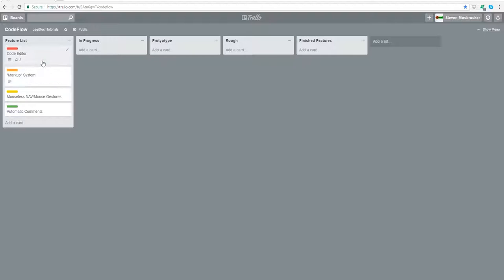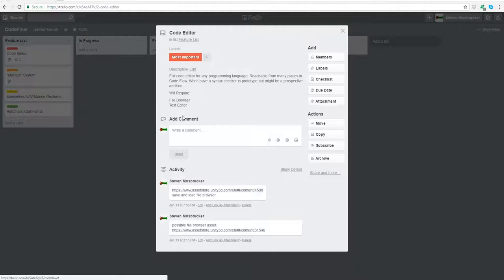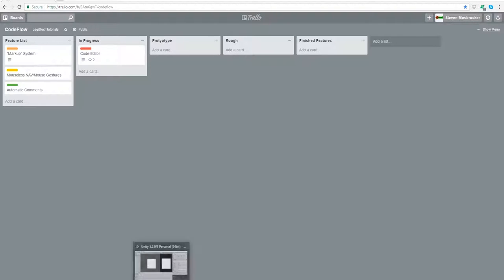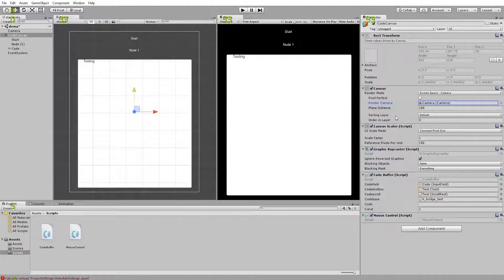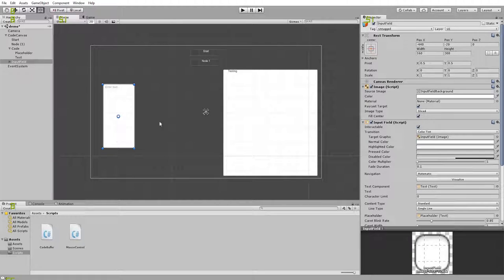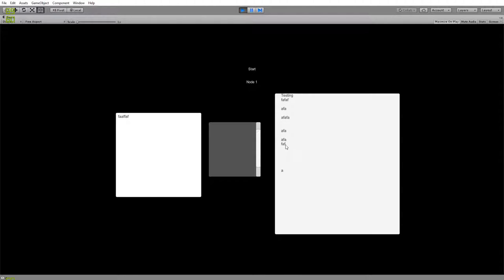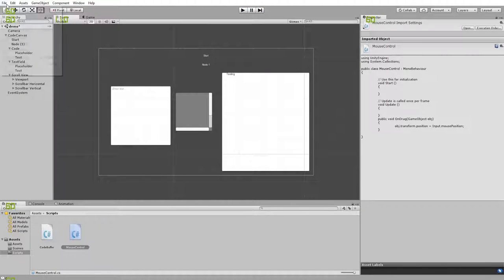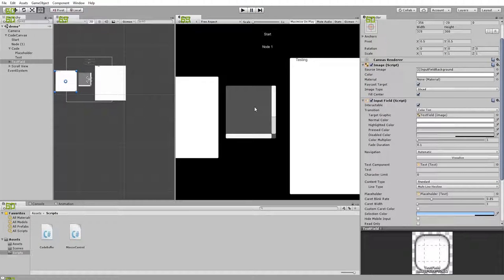Code Flow 2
going over the main base features and what i would like to add. also going over some of the prototyping that i have done so far.